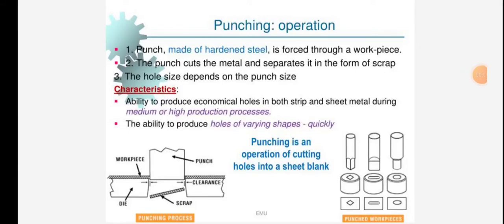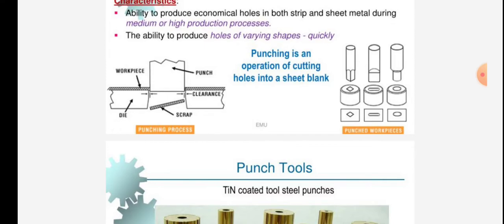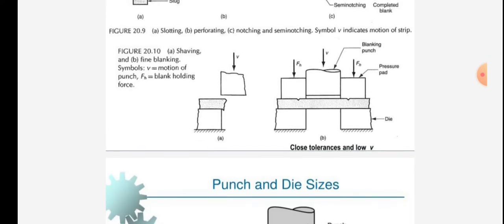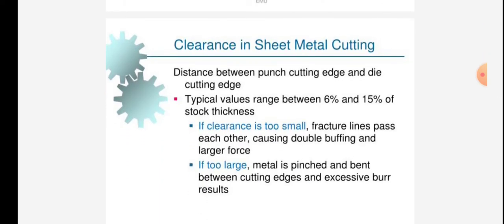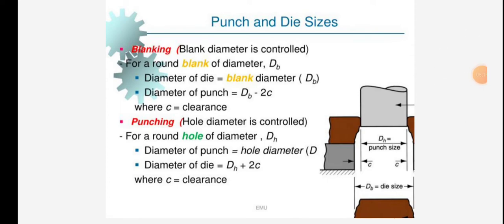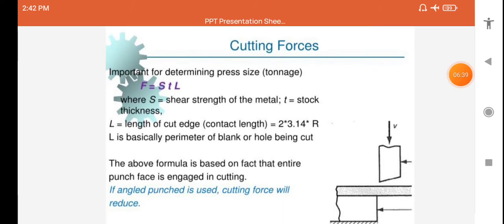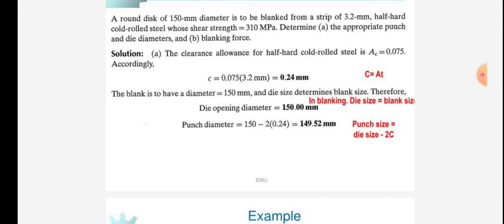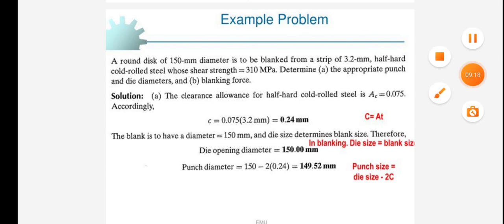Manufacturing Process- Sheet metal Forming